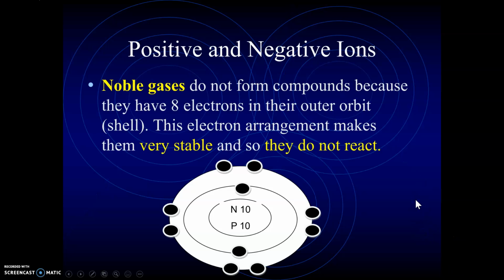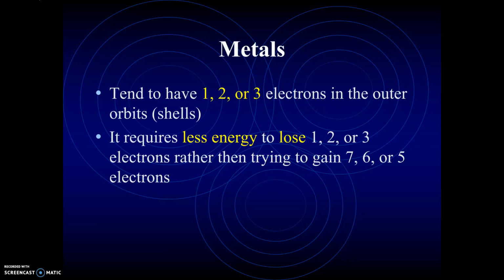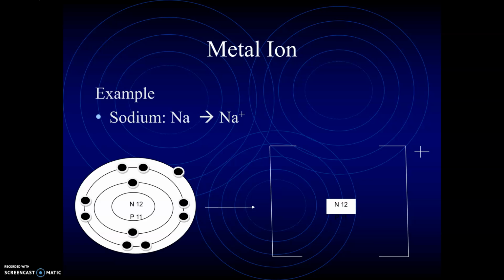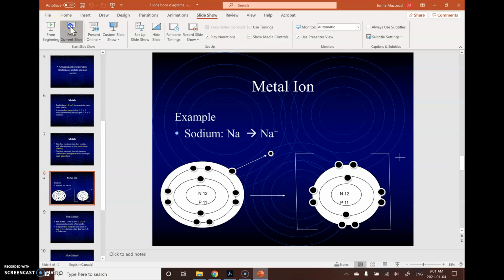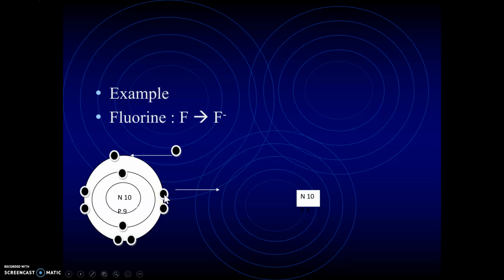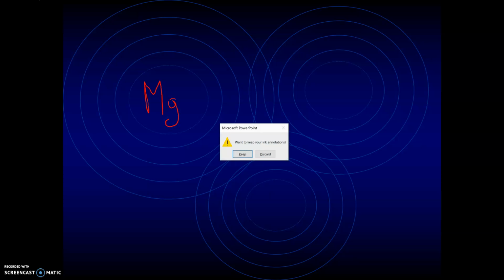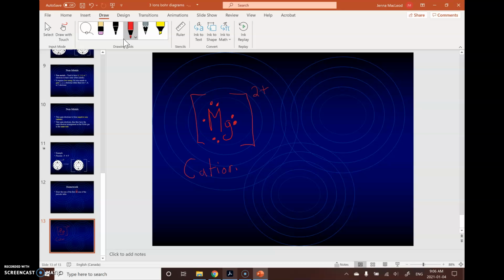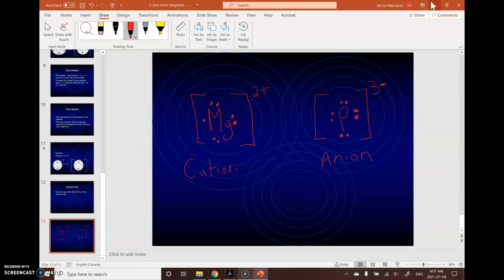Bohr Diagrams of Ions